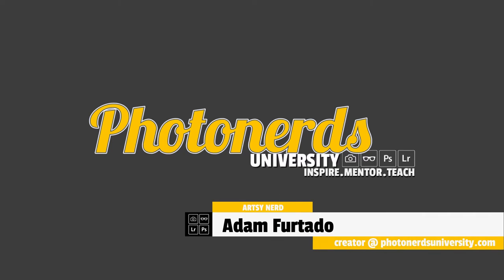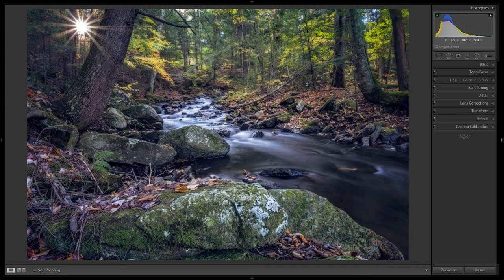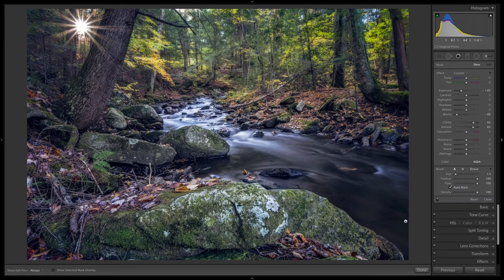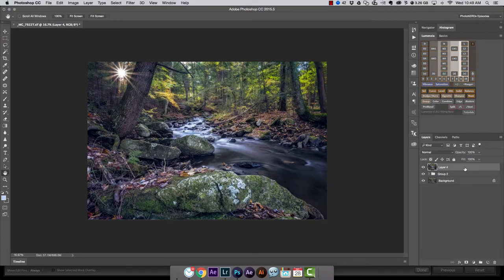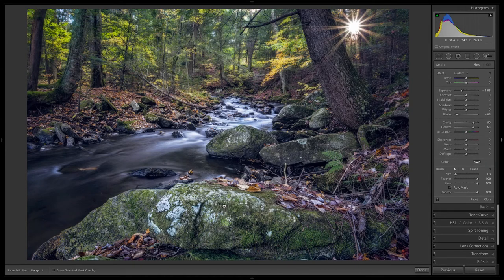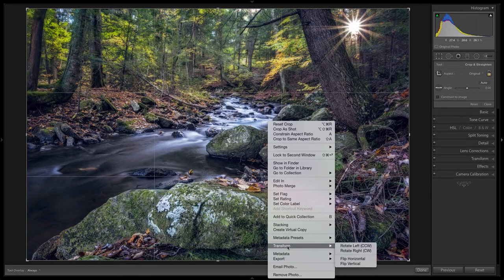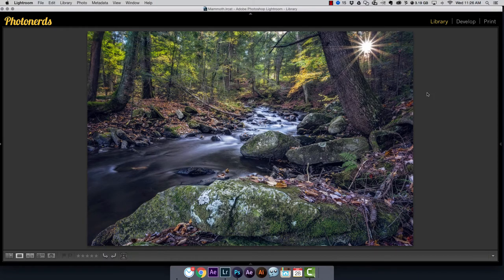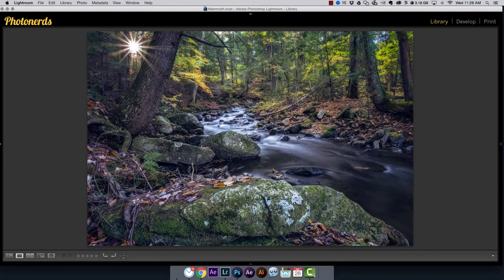Lightroom Free Transform Flip Horizontal, How to do it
Flipping an Image in Lightroom has always been a struggle. If I ever wanted to flip an image I would have to take my image from Lightroom, into Photoshop, use Free Transform, Flip it and bring it back to Lightroom. This is a huge pain and time consuming. until now.

We have figured out how to use free transform, flip horizontal from inside of Lightroom. So cool. And if that was not enough, there is even a second option to mirror an image in Lightroom which can be done in the Library Module without ever having to go to the Develop Module. We are amazed that we didn't know how to do this and thought we needed to share it with the Photonerd Community in case one of you was frustrated with this as well.